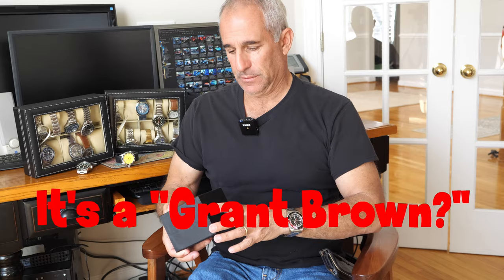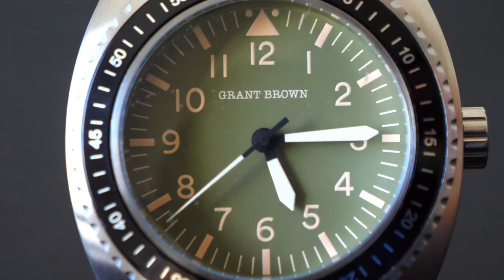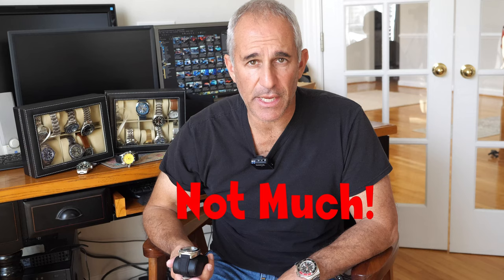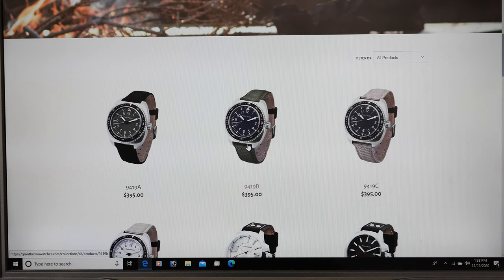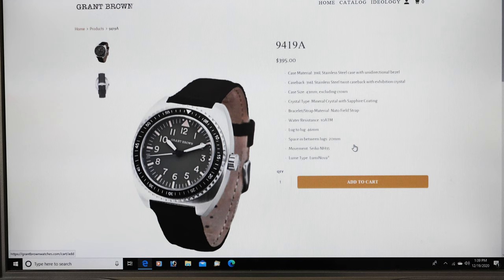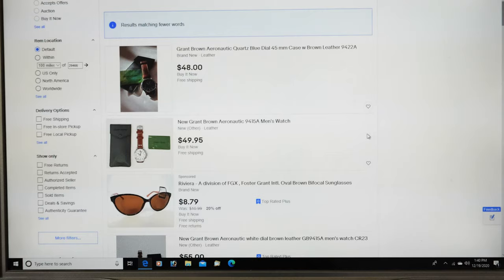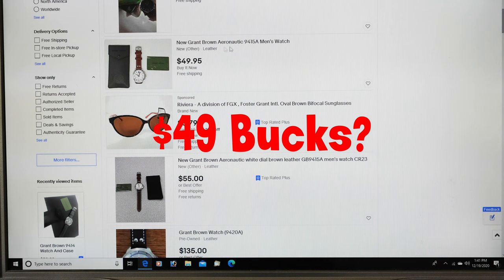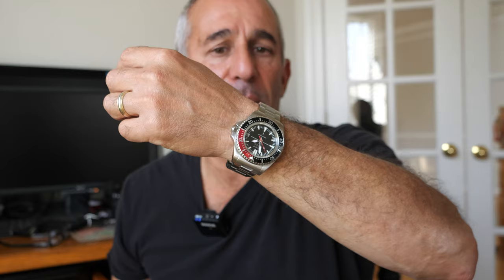Watch Gang's Black Sub, the "Grant Brown."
Well, I tried to like it but you can't win them all. After a string of good luck, I got one I don't like. I think I will be selling this one along with a couple of others.